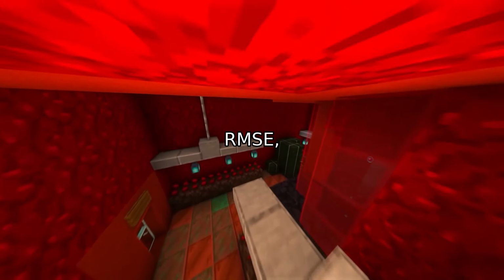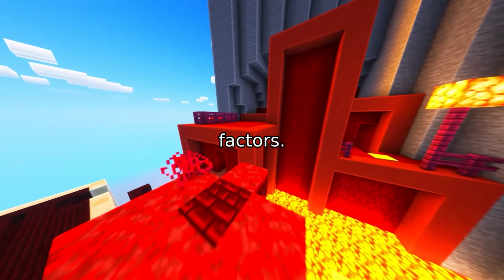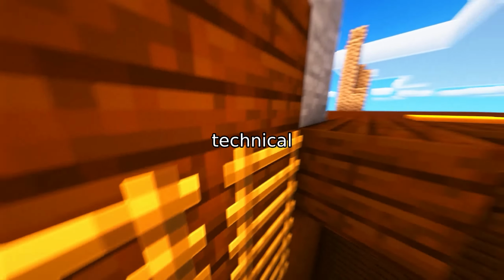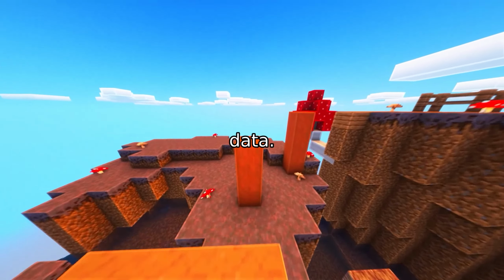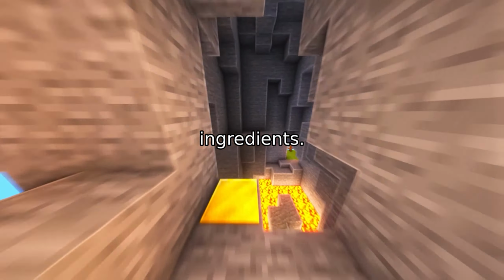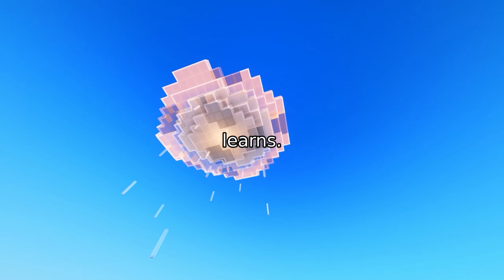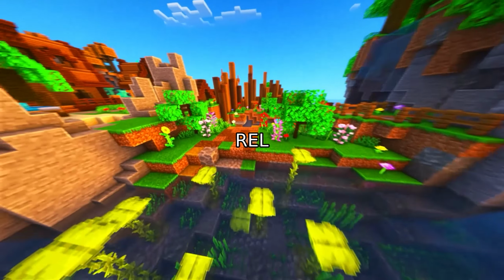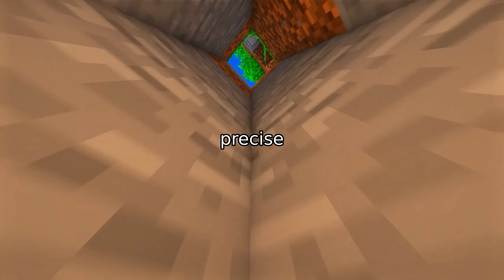AI Game-Changer: 97% Accurate Synthetic Data for Airlines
🚀 Ever wondered how airlines predict flight turnaround times with AI? Dive into the cutting-edge world of synthetic data and machine learning! In this video, you’ll learn how tools like **REaLTabFormer** and **TabSyn** outperform traditional methods (like GaussianCopula) to generate near-realistic flight data. Discover how **DecisionTree**, **Random Forest**, and **XGBoost** models leverage synthetic datasets to optimize airport operations, and why **RMSE** and **predictive accuracy** matter in aviation analytics.

Whether you’re a data scientist, aviation enthusiast, or AI learner, this deep dive breaks down how **transformer-based models** and **diffusion techniques** create synthetic flight records that mirror real-world complexity. Plus, we reveal which tools are a must-try for privacy-preserving AI and why **scheduled time, airport specs, and flight details** are the key predictors.

Don’t miss the takeaway: synthetic data isn’t just a shortcut—it’s a game-changer for airlines! 🔁✈️

*Beginner-friendly for AI enthusiasts, advanced for practitioners!* 🧠